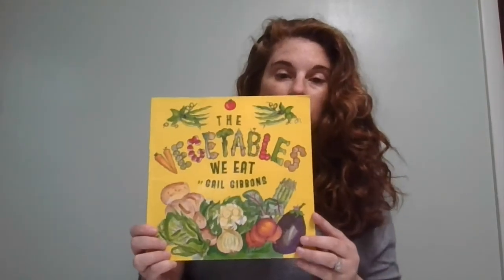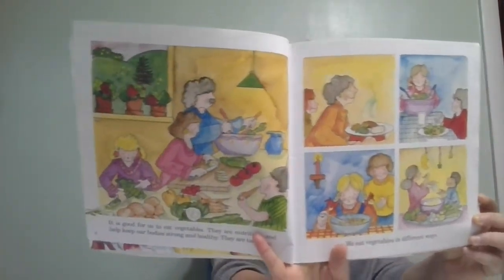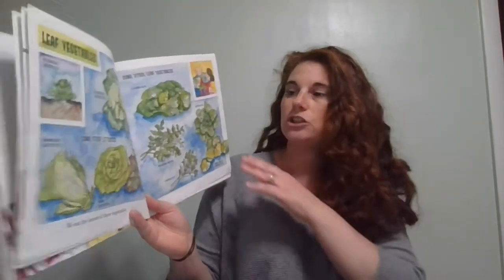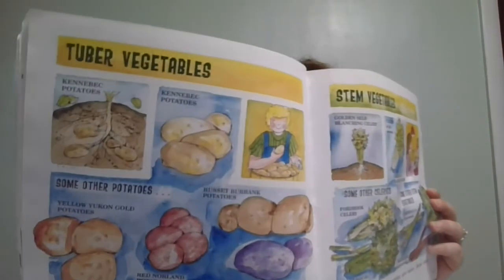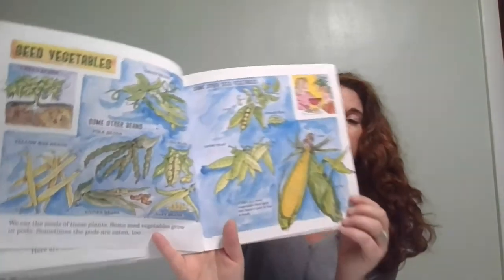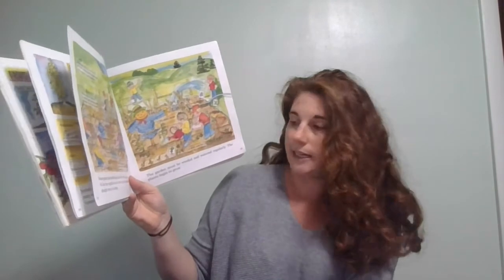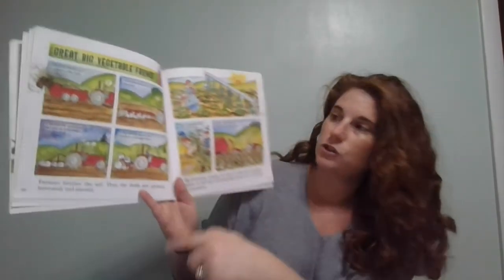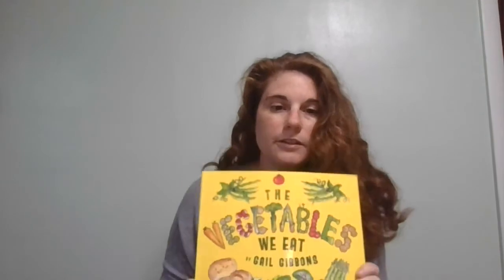The Vegetables We Eat